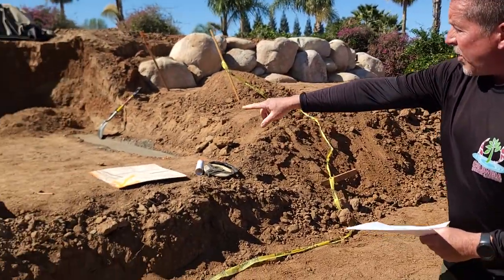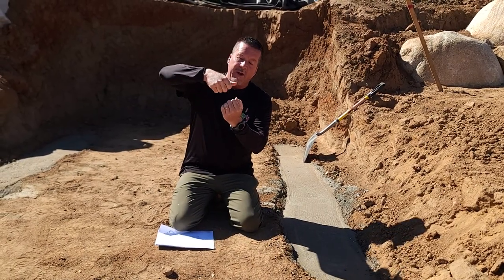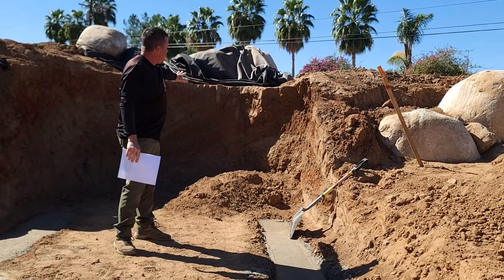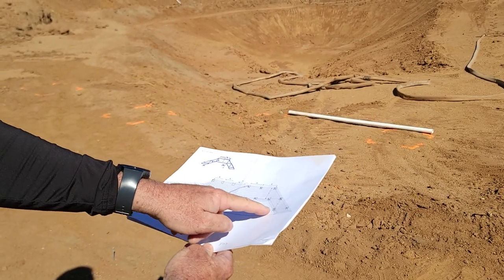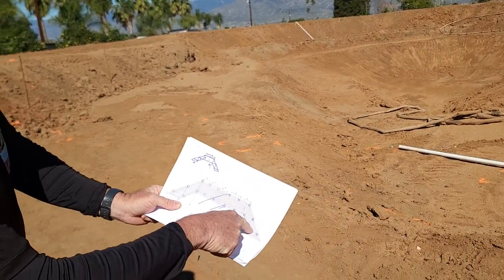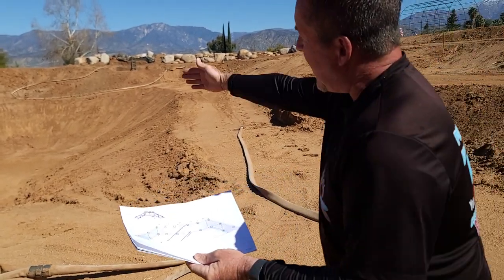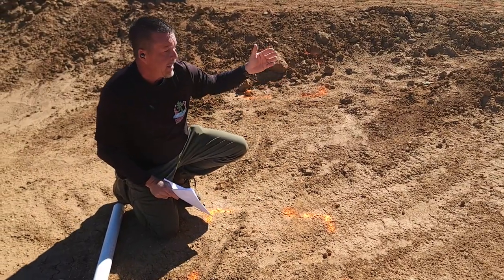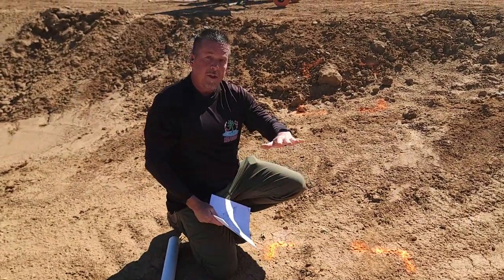🔨🦺 Project overview | How to build a dock or pier OVER pond liner for your koi or farm pond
Building a dock, deck, or pier in your koi or farm pond is easy.

If you follow these basic steps and pay attention to the video, you will be able to do this yourself on your next project.

Basic instructions:

BEFORE LAYING YOUR POND LINER
Step 1.  Dig a 2 foot square footing
Step 2.  Fill with concrete 1 foot below the grade
Step 3.  Cut a two 2 foot square pieces of horse stall mat.  You can find this at your local feed store
Step 4.  Once the concrete footing has dried, lay one of the two pieces of cut stall mat, your underlayment, liner, another layer of underlayment, and the second stall mat.
Step 5.  Prepare the Sono Tube 2 inches above water line, install the rebar as described in the video, and pour concrete into the footing and sono tube that is now ABOVE the liner

Step 5 and further will be in a second video

Step 6.  Using a string line as a guide, install your strong ties for the joists that will be supporting the deck.

Once this is complete, you will be able to complete your dock, deck, or pier.